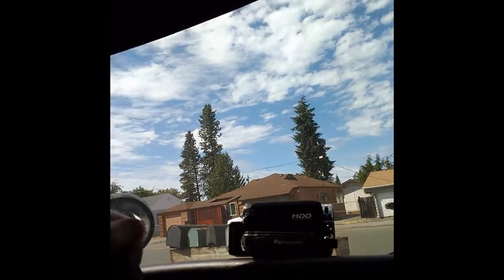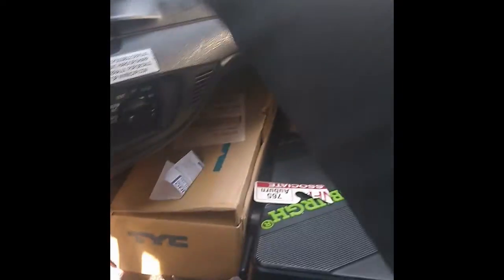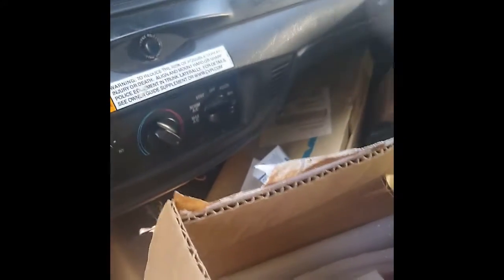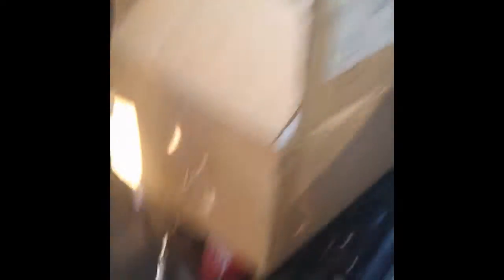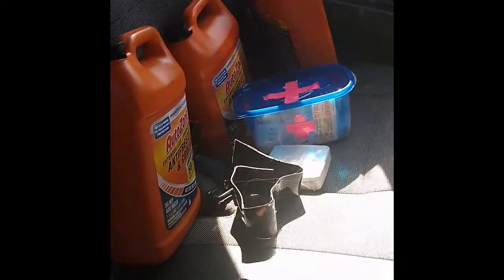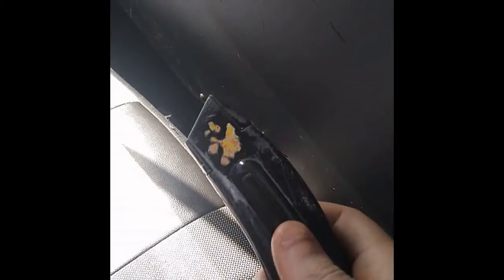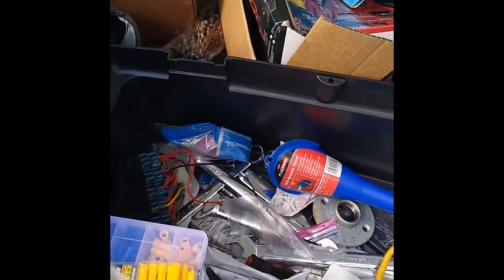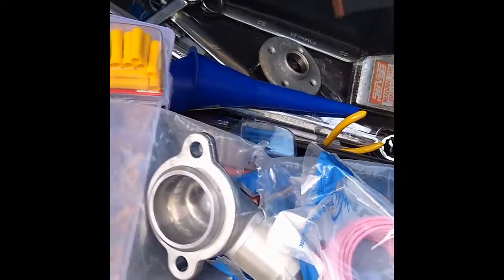Cleanin' the Vic! (Fixin' The Vic!)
Well I said I was gonna do it, so I did! I clean out The Vic, and find some goodies and a lot of drek! So grab your gloves and gasmask and enjoy this episode of Fixin' The Vic!

(Figured out some more of the social drek)